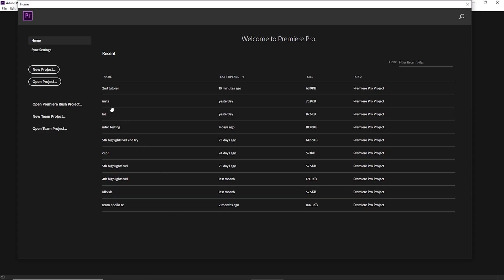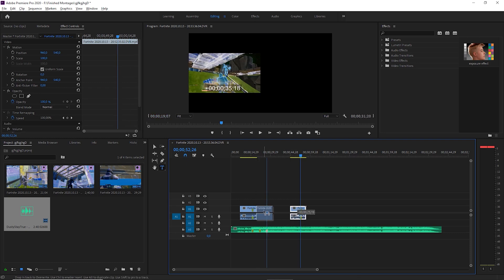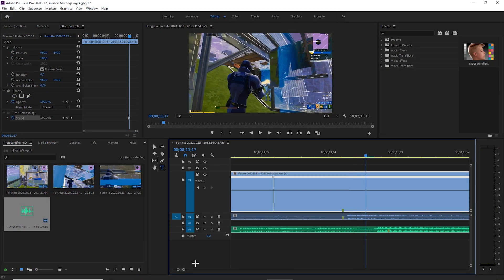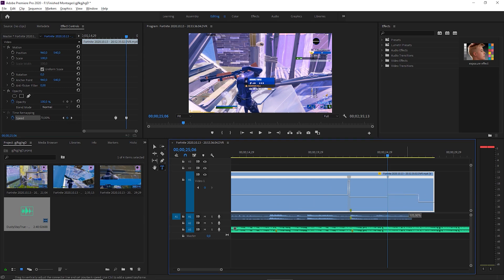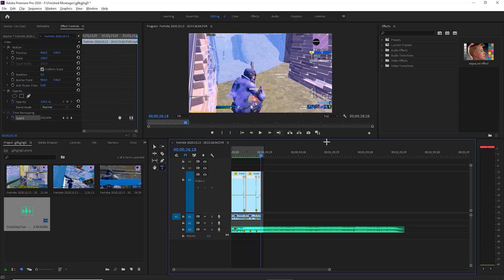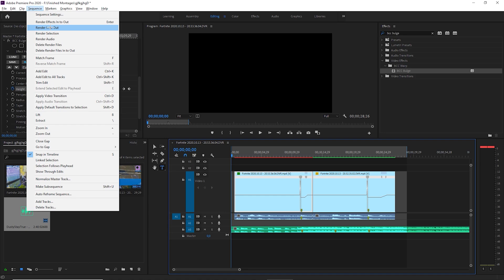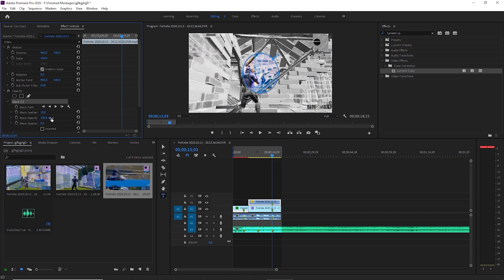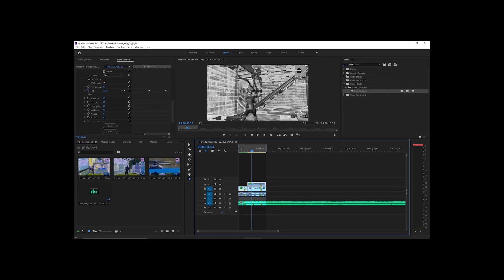How To Edit Like LMGK, Numby and Valwop Premiere Pro (Mitr0, Mongraal, Crr, Wolfiez)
today I will show you how to do the pinch-punch and the pink circle effect for your next highlights video on premiere pro